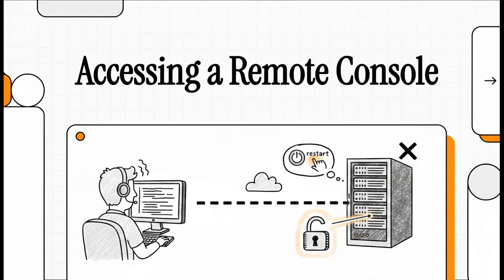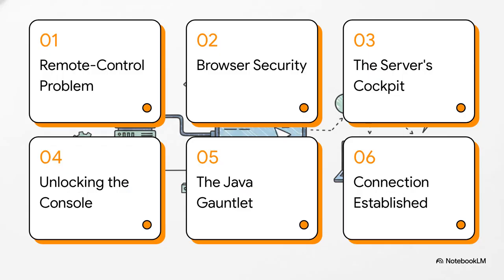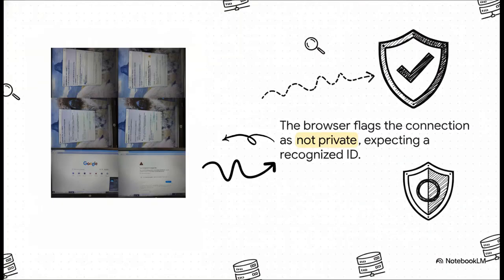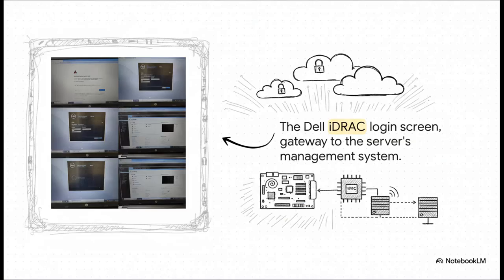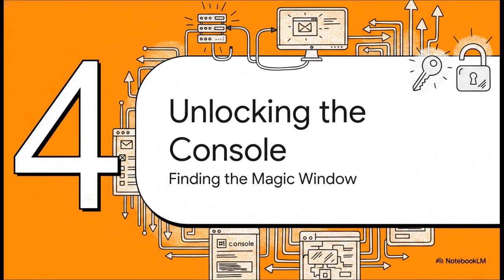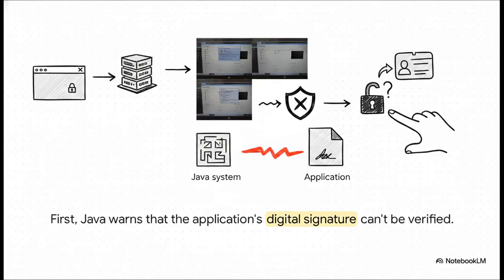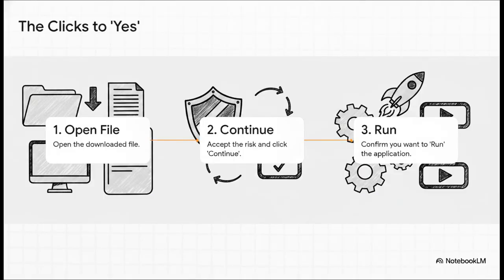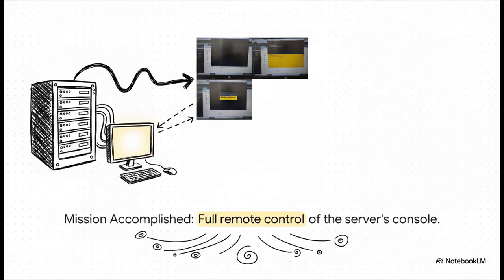REMOTE CONSOLE ACCESS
Step 1: Configure the Java Exception Site List. Open the Java Control Panel, navigate to the Security tab, and click Edit Site List. Add the target server's IP address (e.g., ` to the Exception Site List and acknowledge any security risk warnings to apply the changes.

Step 2: Navigate to the iDRAC Web Interface.** Open a web browser and enter the target IP address. You will likely see a "Your connection is not private" warning; bypass this by clicking 'Advanced' and proceeding to the unsafe site.

Step 3: Log in to iDRAC. Once on the Integrated Dell Remote Access Controller 7 (iDRAC7) login page, enter your username and password to access the System Summary dashboard.

Step 4: Launch the Virtual Console. On the System Summary dashboard, locate the Virtual Console Preview section and click the Launch link. This will download and initiate a Java application.

Step 5: Accept Java Security Warnings. As the Java application launches, security warnings will appear. Check the box that says "I accept the risk and want to run this application" and click Run or Continue to bypass the prompts.

Step 6: Access the Remote Console.*The iDRAC Virtual Console window will open, displaying the remote server's screen and confirming that remote access has been successfully established.